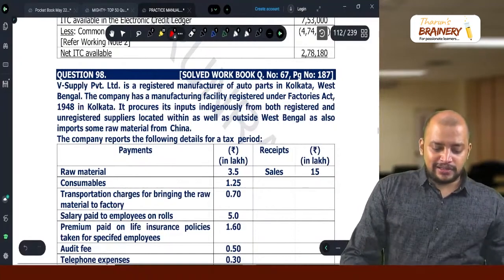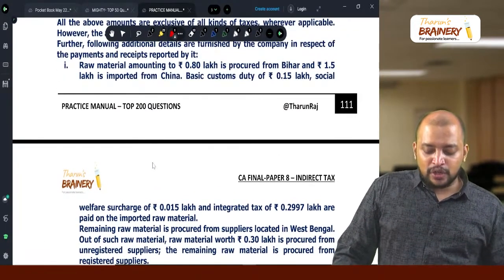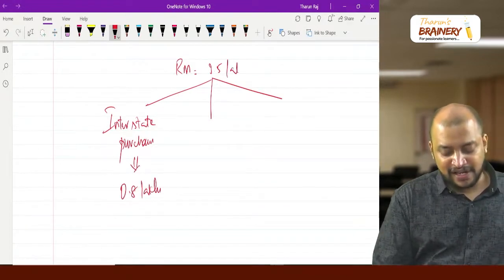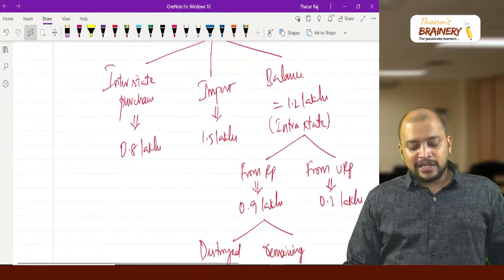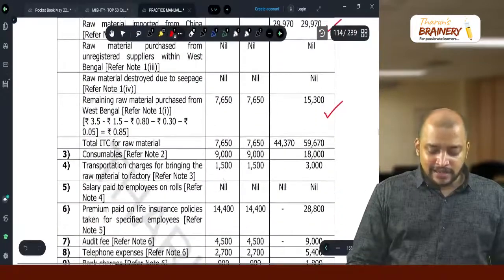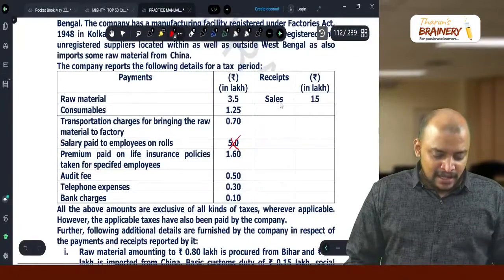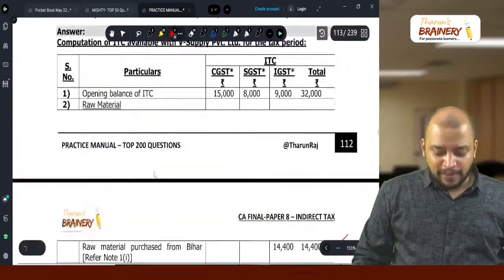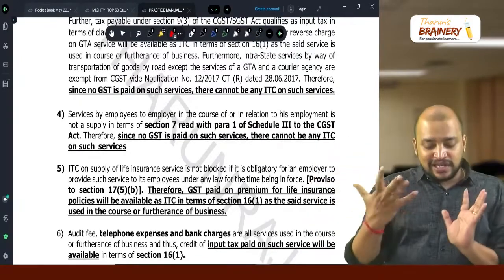Solved Workbook - Question No. 98 | CA Final IDT